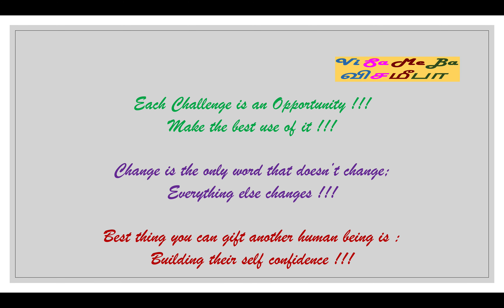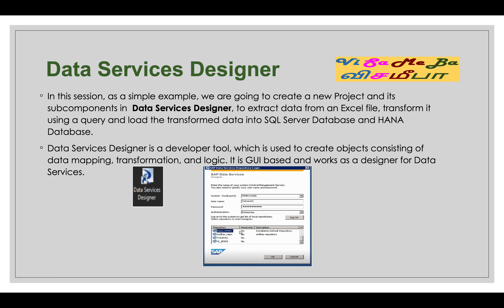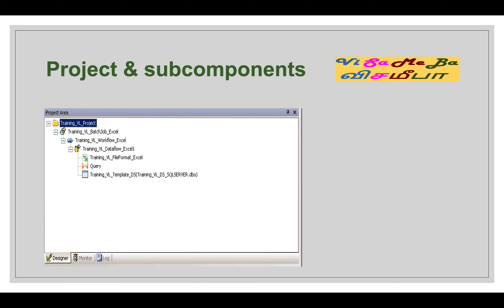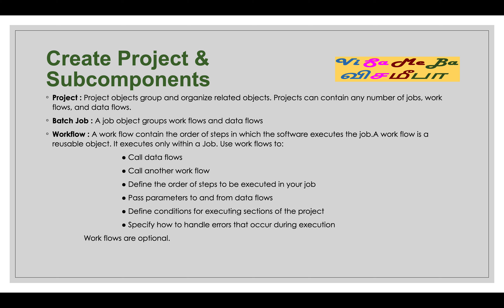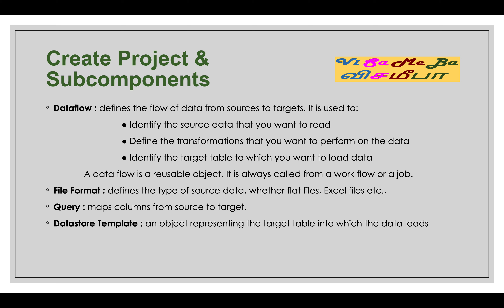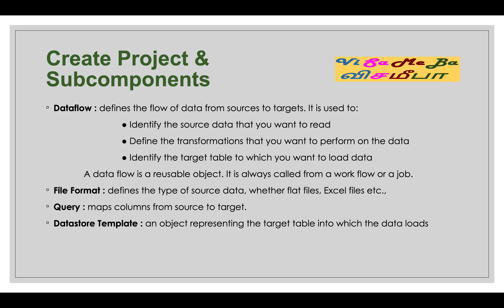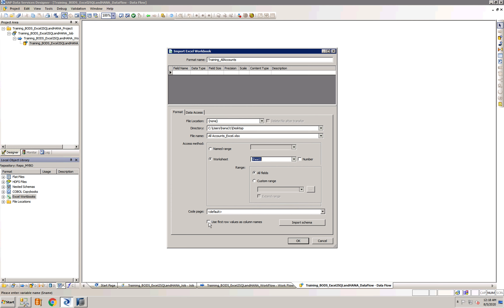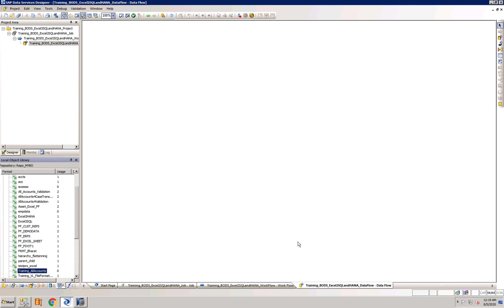SAP BODS Excel to SQL and HANA Database Part Two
In this session, as a simple example, we are going to create a new Project and its subcomponents in  Data Services Designer, to extract data from an Excel file, transform it using a query and load the transformed data into SQL Server Database and HANA Database.